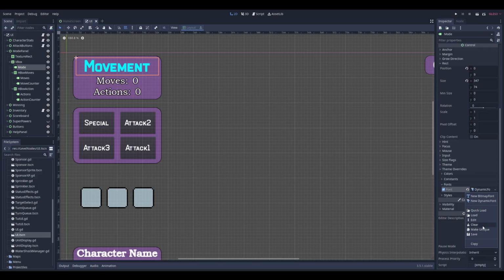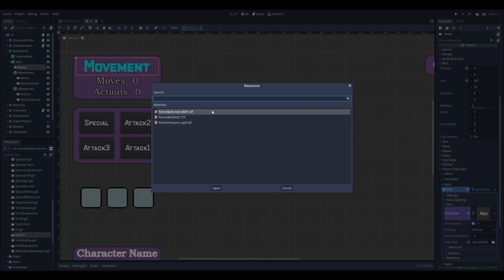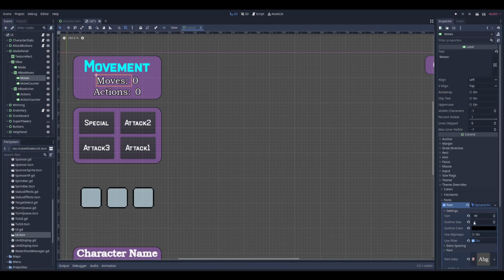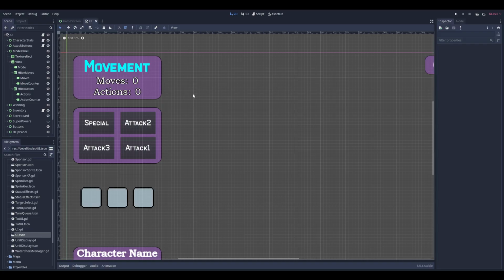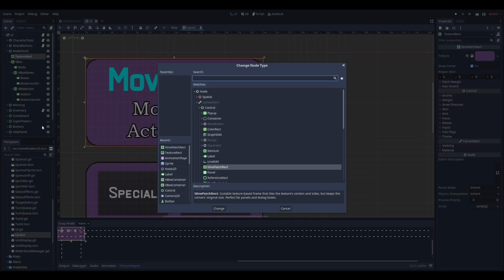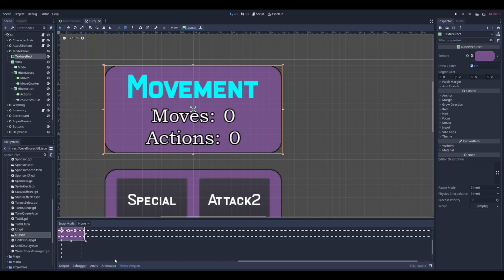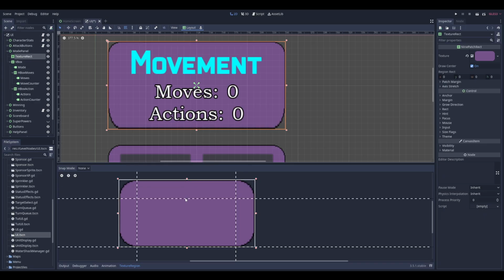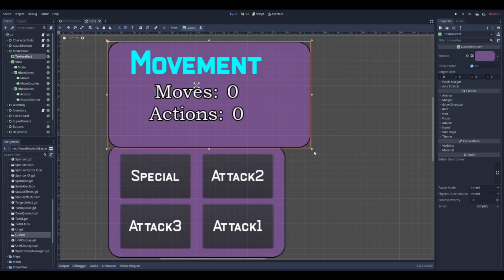Godot 3 5: Crisp Text Labels and NinePatchRect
If you'd like to download this free game and play with yourself, the download for it can be found here on itch.io

In this video, I explain how to make text on labels look crisp and this would work for other text based nodes that can use custom fonts. I also go over what a NinePatchRect is and the use case for them.

So if you'd like to, the game is free over on itch.io, the link for it is at the beginning and end of the description. You can leave feedback about the game itself, and that would be appreciated!

This game is played on one computer so bring a friend along and enjoy!